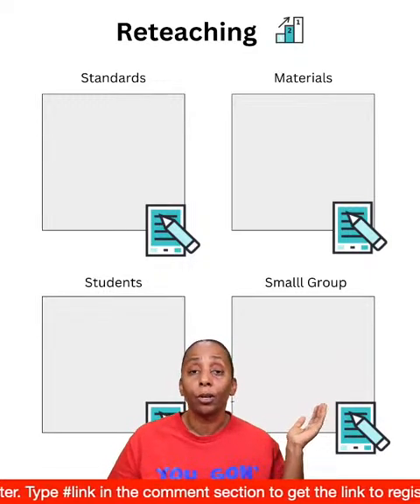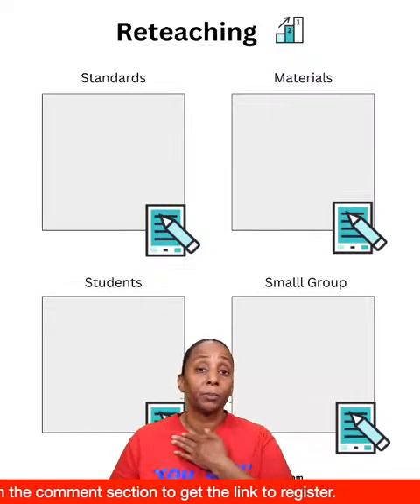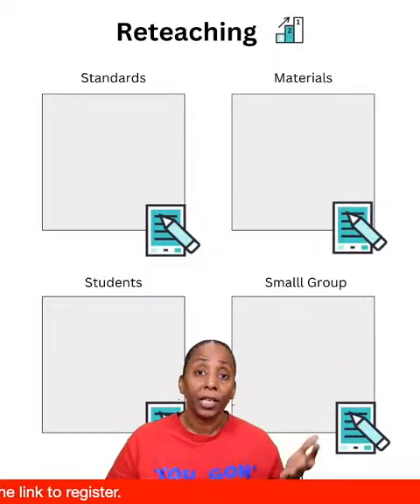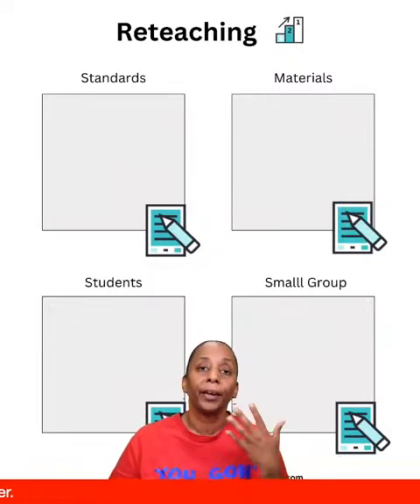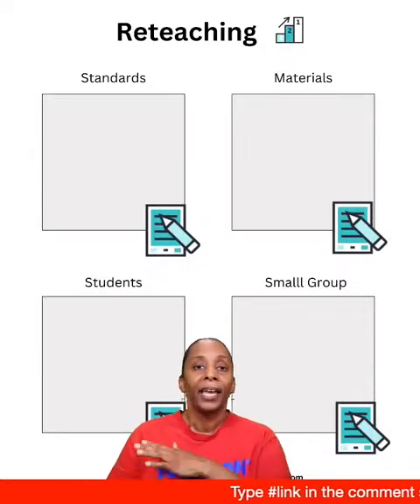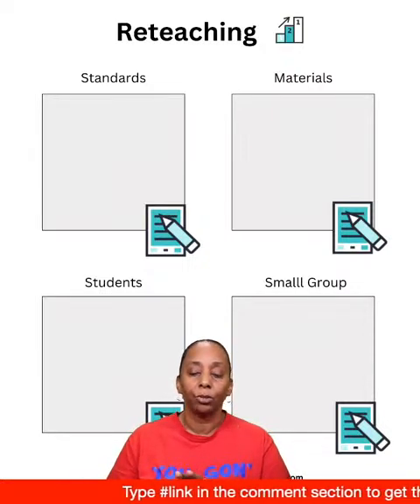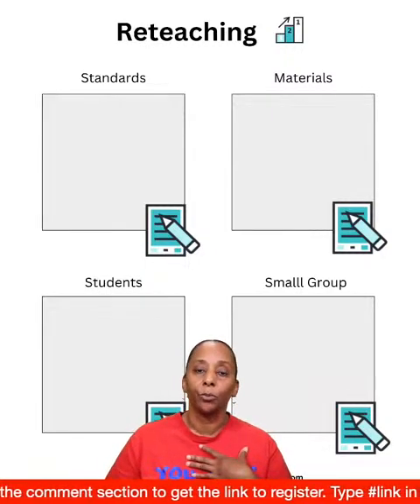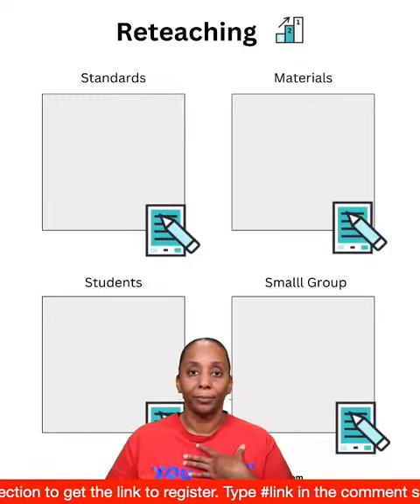Registration for my test prep workshop ends tonight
This is your last chance to register for my test prep workshop!